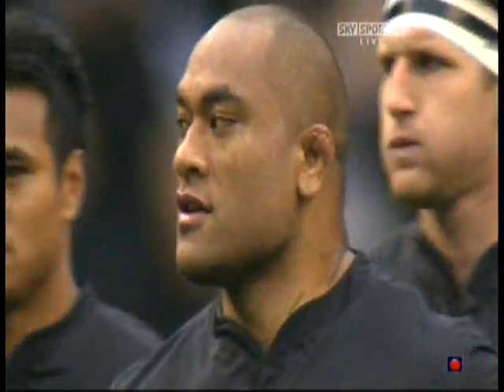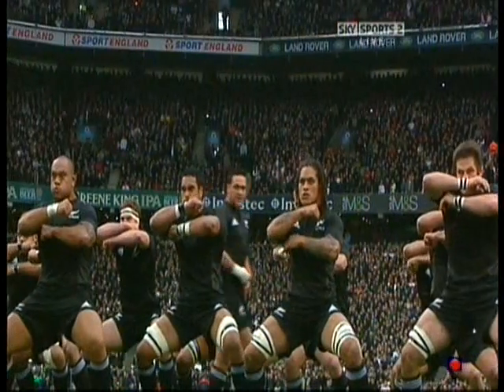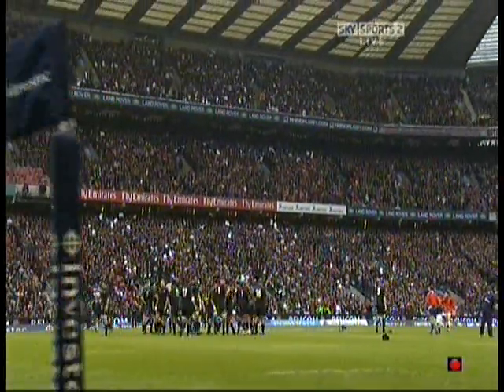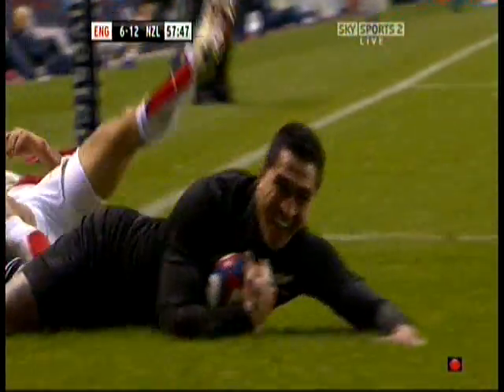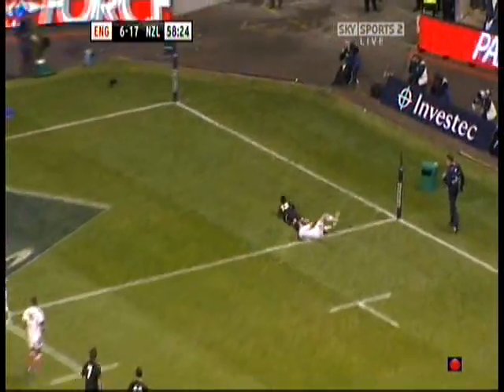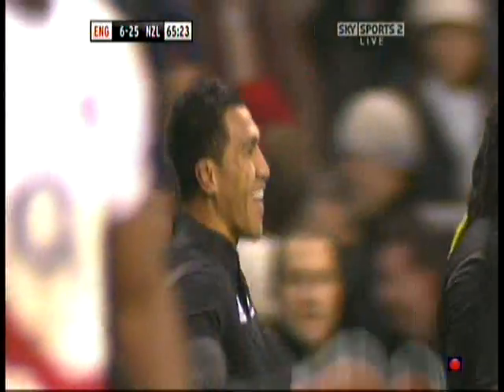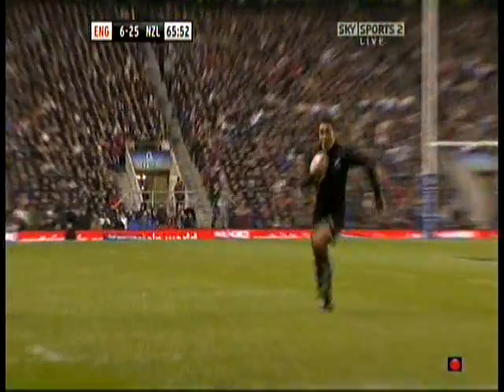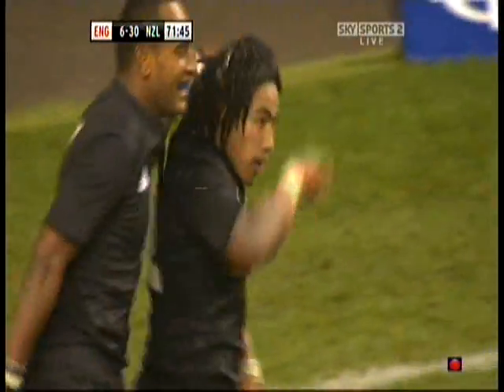eng all blacks nov 08